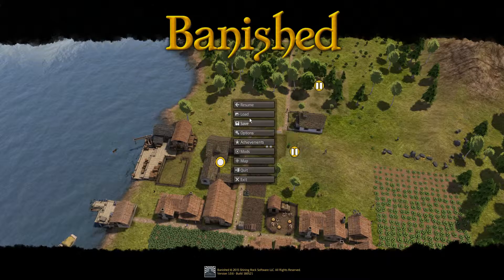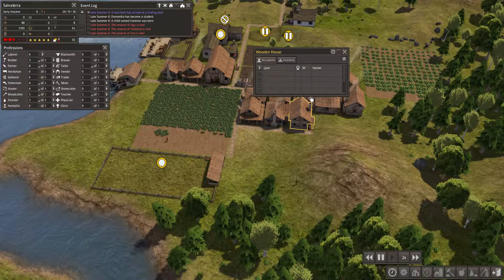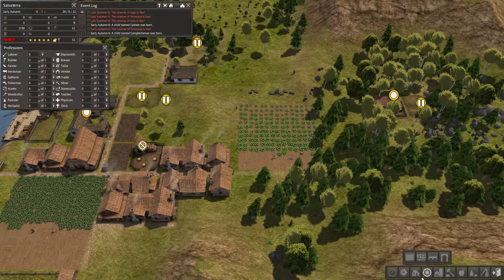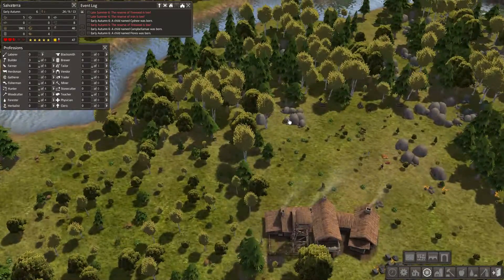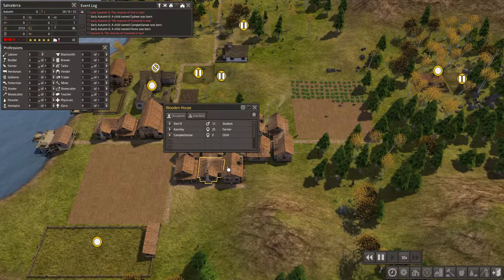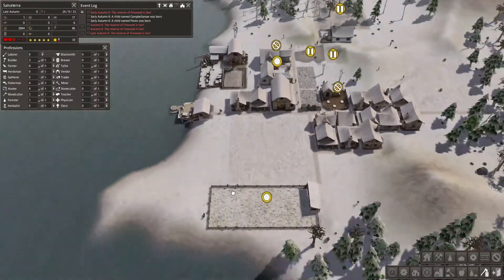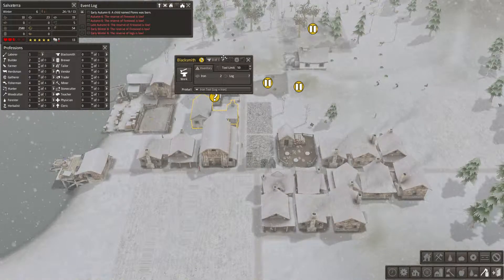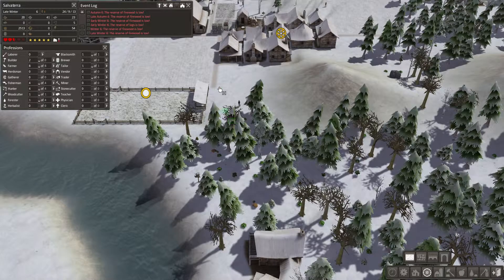Jeremy Plays Banished 08: Hustle, Hustle, Hustle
This week, it is time to up our resources. I hate operating from a deficit, so we everything and set ourselves up to get even more later. Of course, not everything goes great.